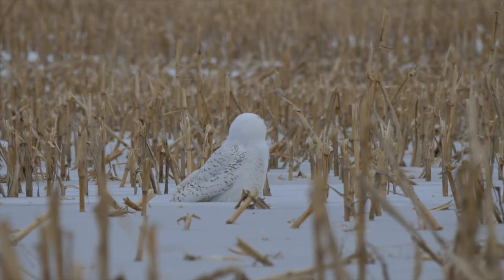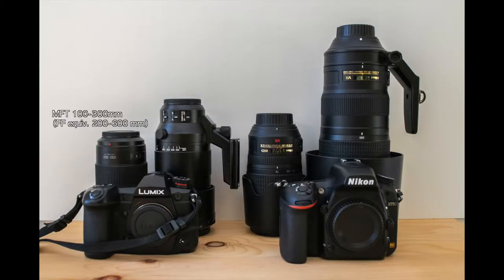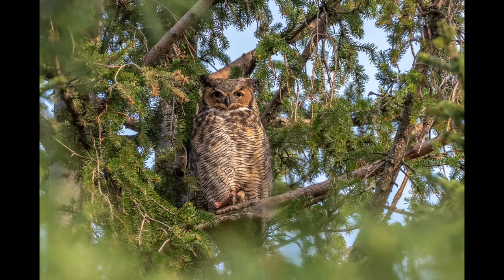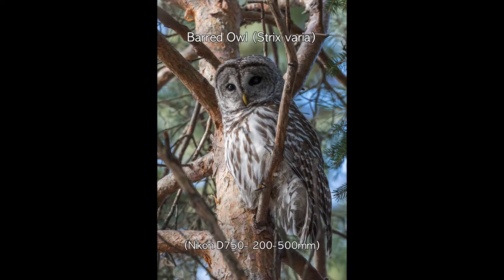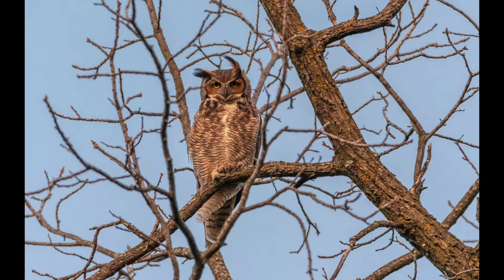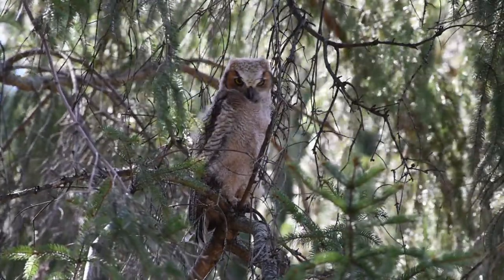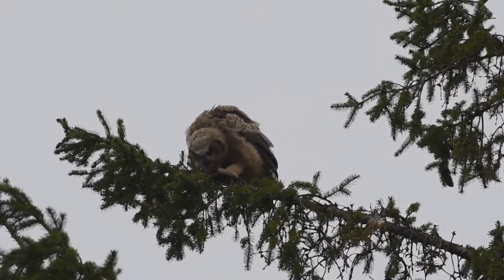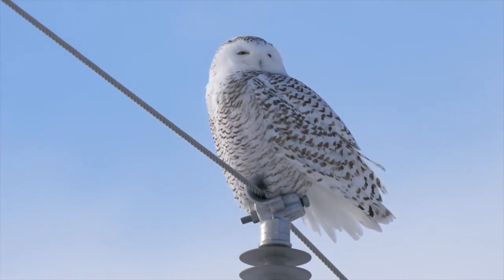Owl photography for beginners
In this episode of Field Notes I share my top owl photography tips for  beginners.

With examples shot with the Nikon D750 and the Panasonic Lumix G9 to illustrate my tips I try to simplify and demystify owl photography and help beginners take their first steps in this fascinating world.

I'm no expert but I hope these tips can help you get your first photos.

Please remember to act ethically and responsibly while looking and taking photos of owls or of any other living creature.

Cheers